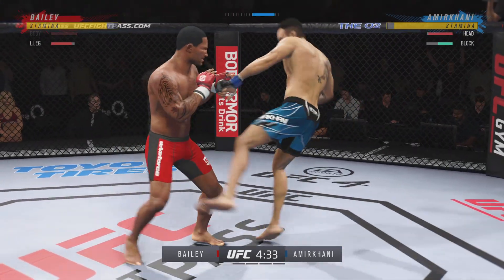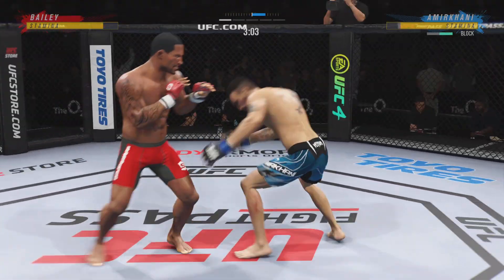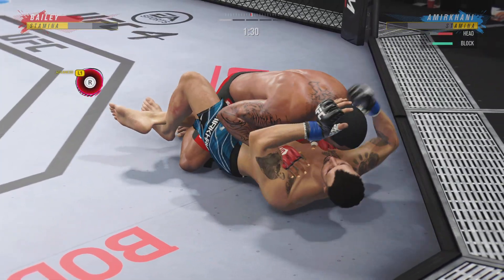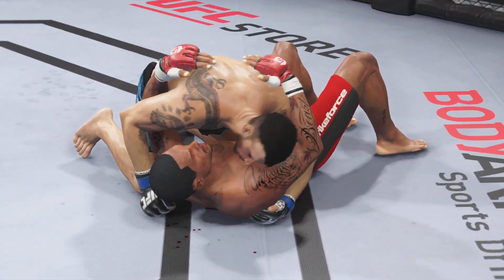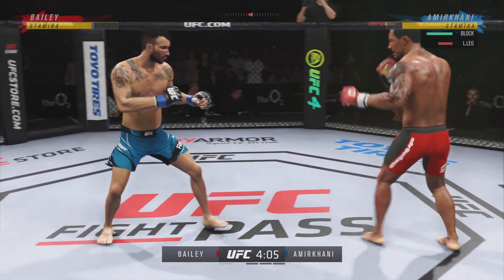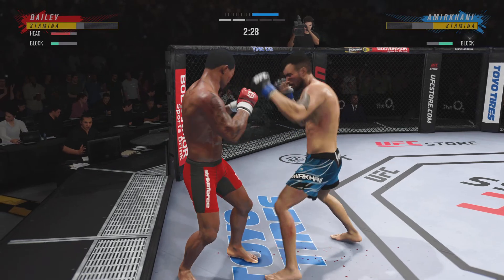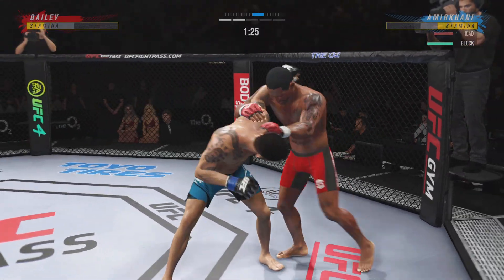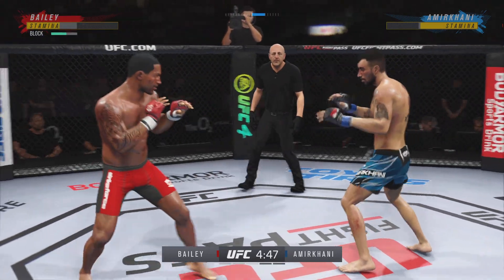EA SPORTS UFC 4_Bailey vs Amirkhani